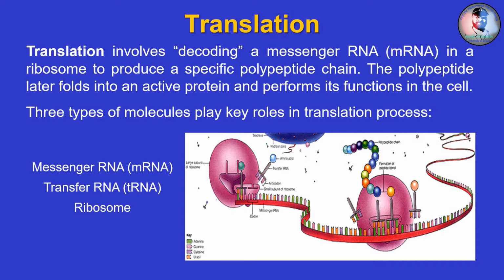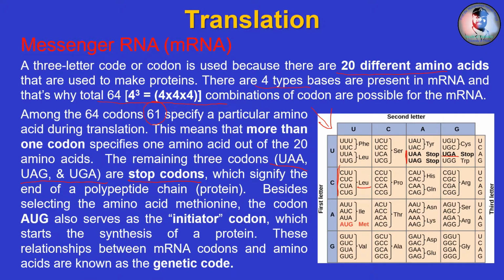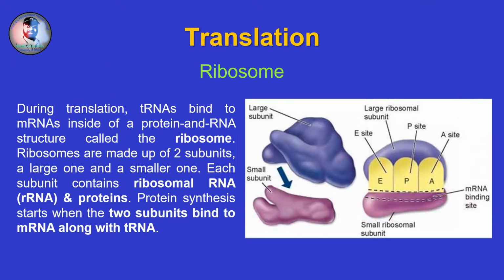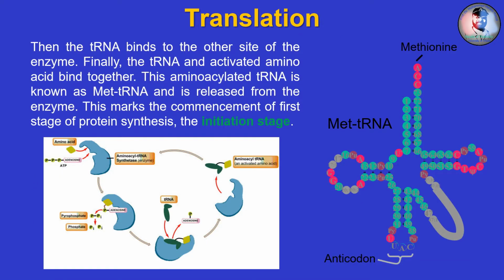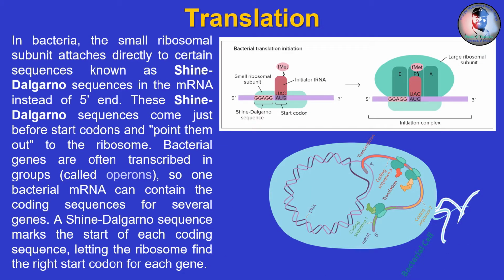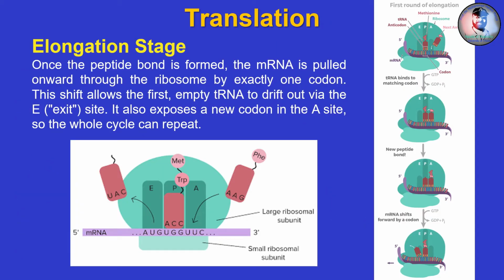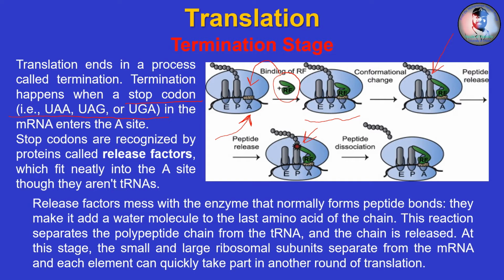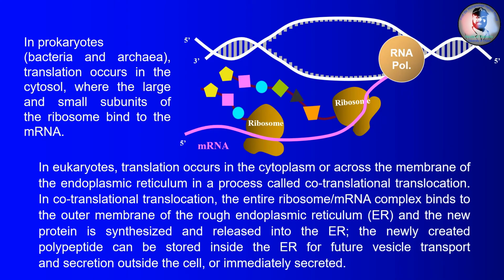Nucleic Acid (Part 5)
In this video, I discussed about Nucleic Acid. Nucleic Acids were studied in Biochemistry/Organic/Medicinal Chemistry. These videos were made for Pharmacy students.